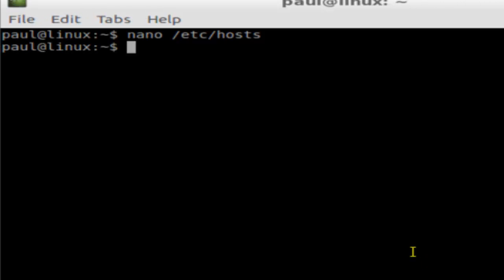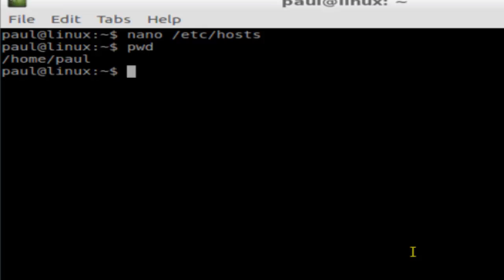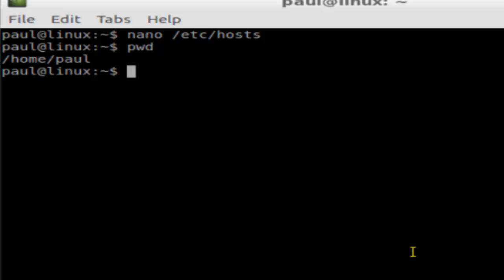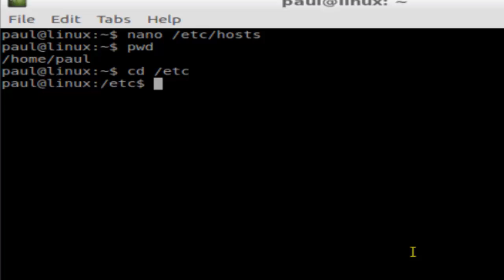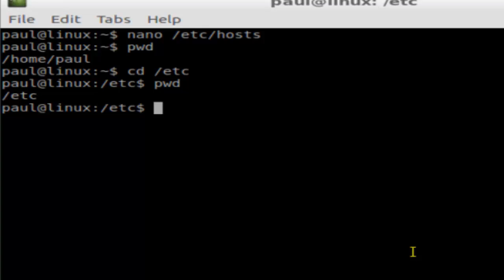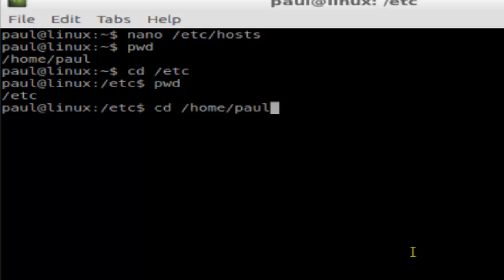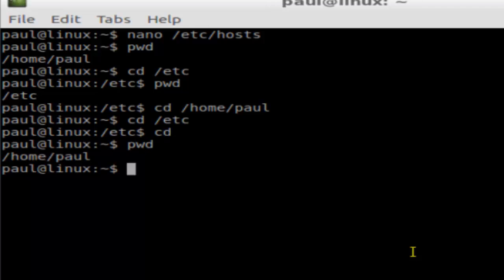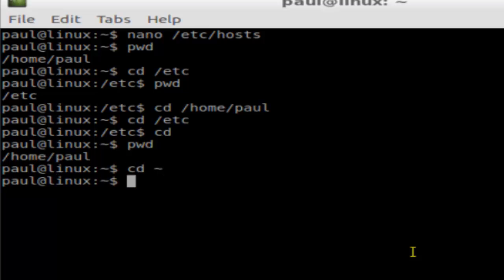How to go to home directory in Linux